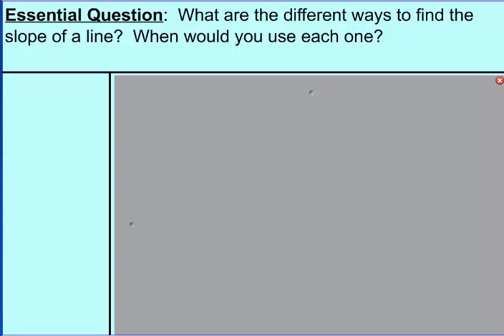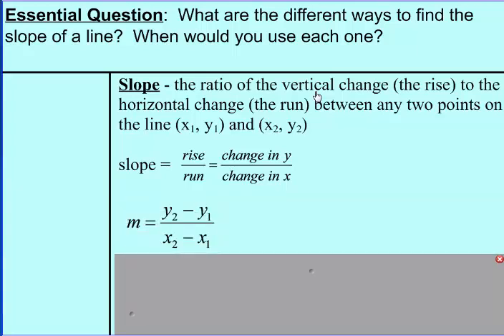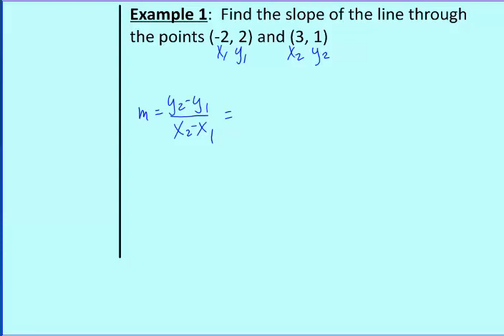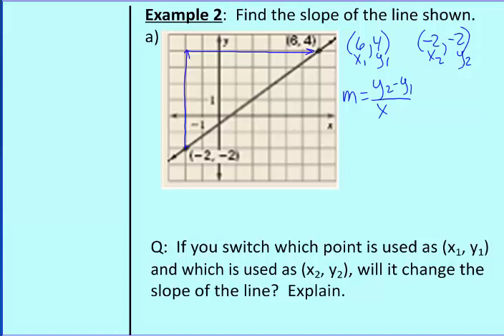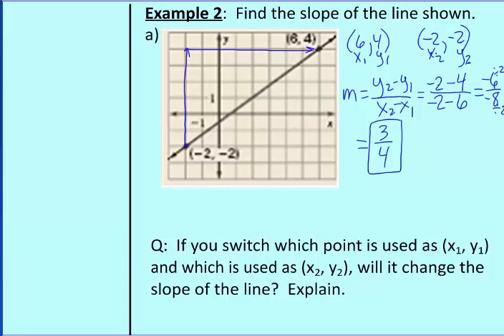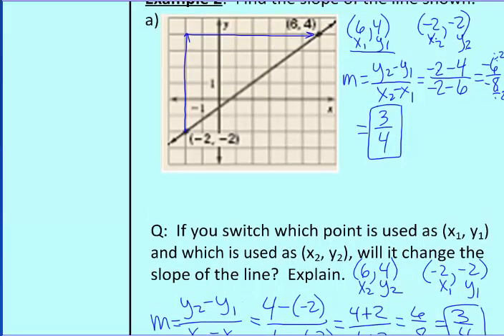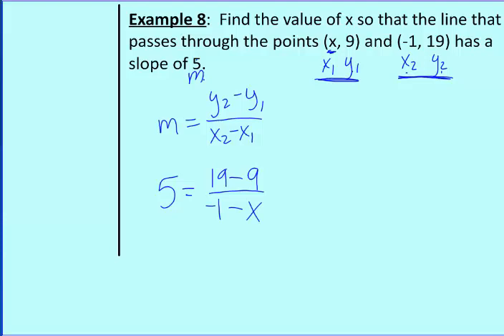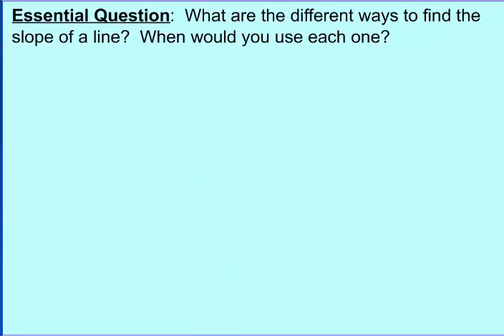Video18 st 5 L 4 slope of a line